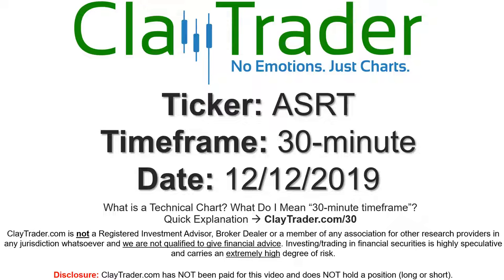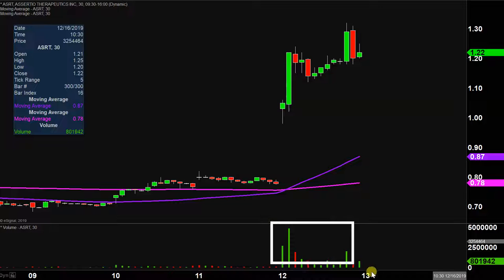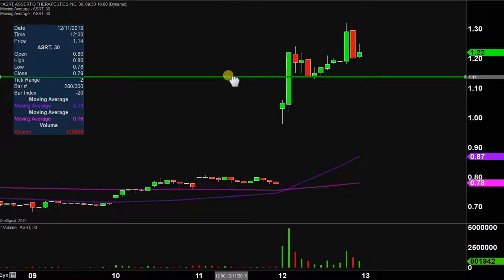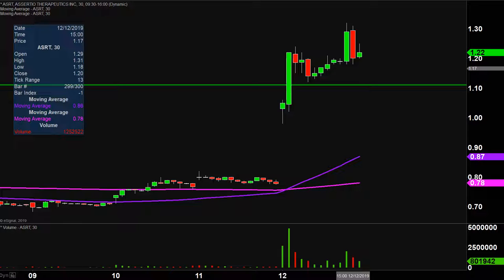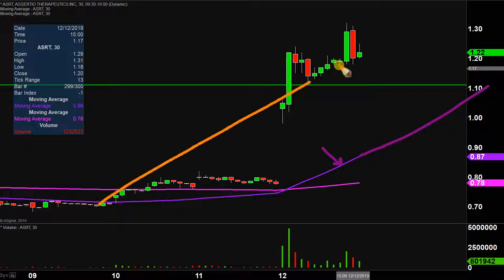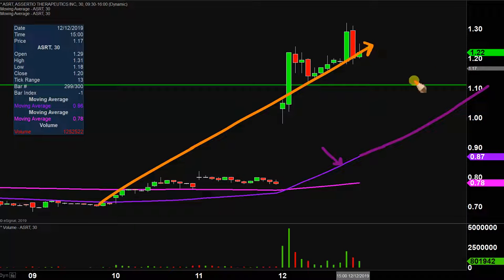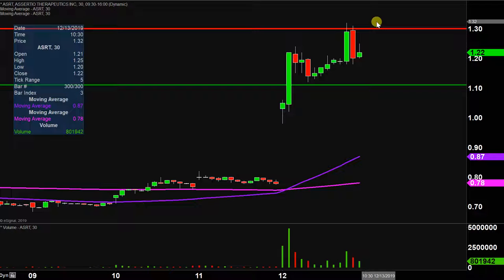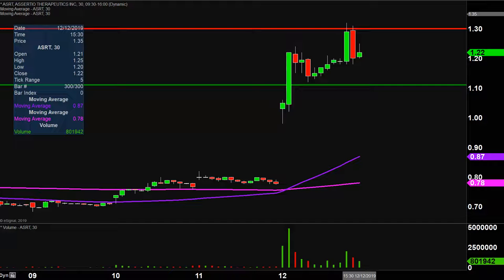Assertio Therapeutics, Inc. - ASRT Stock Chart Technical Analysis for 12-12-2019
Learn how to read stock charts and identify technical patterns as ClayTrader does a quick stock chart review on Assertio Therapeutics, Inc. (ASRT).